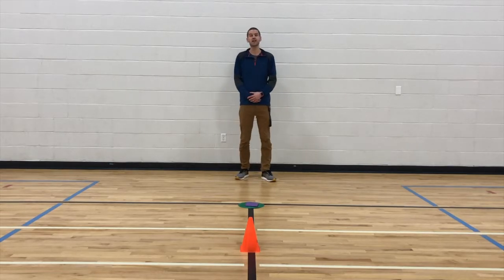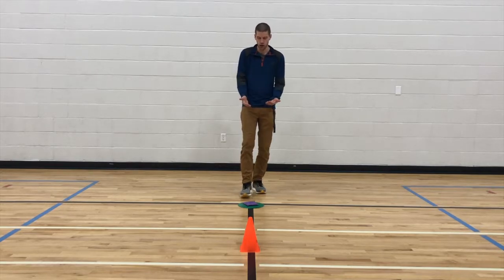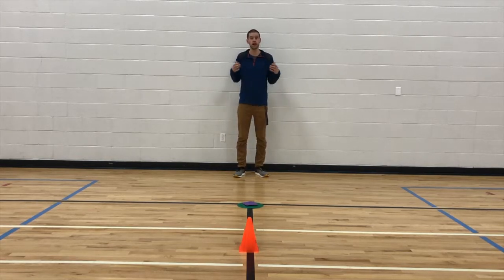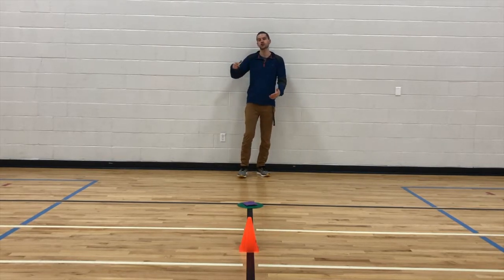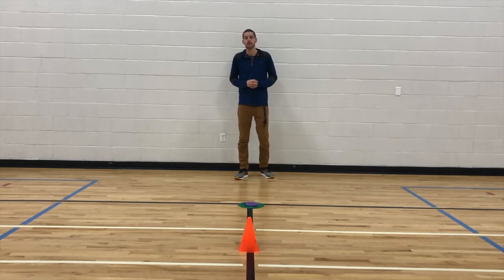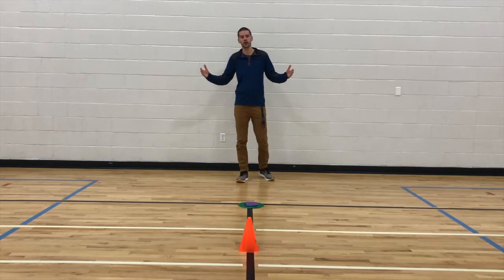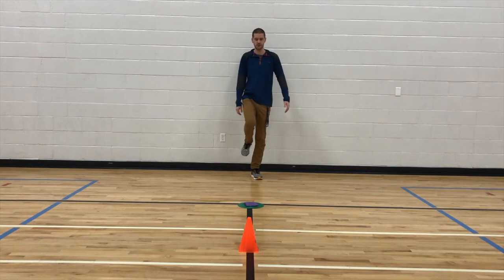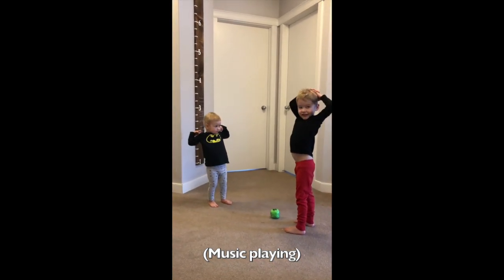Easy to Learn Online PE Game - Grab It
This game is easily modified to be contactless. With minimal setup and equipment requirements, this game is a must for learners of all ages!